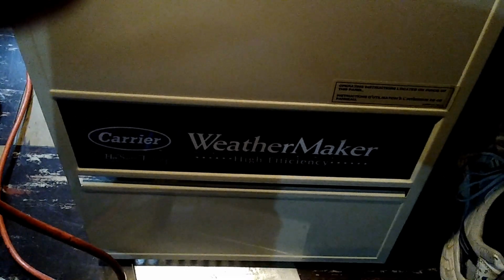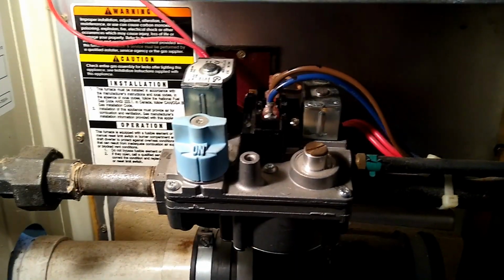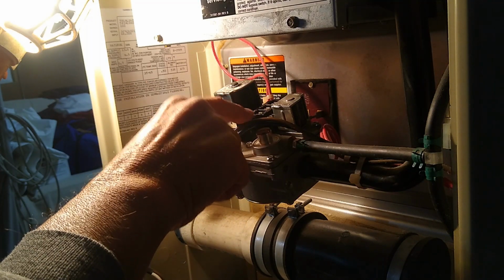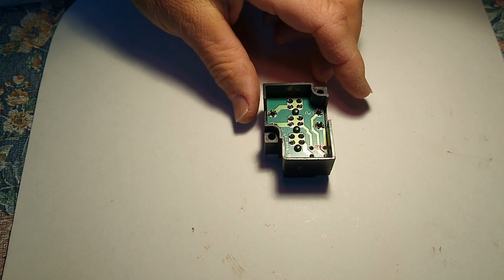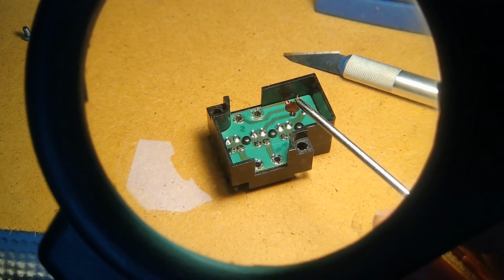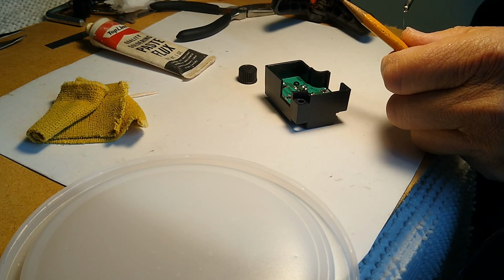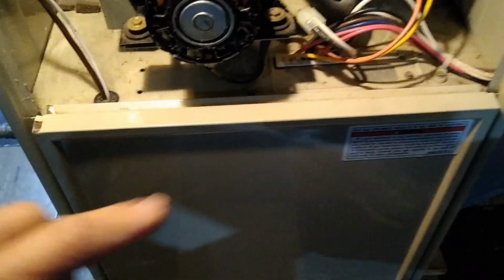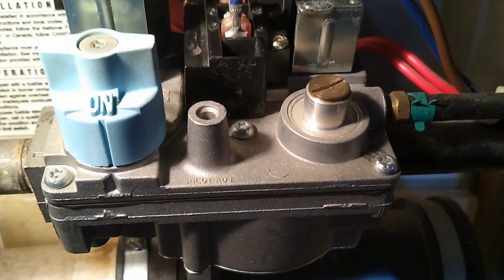Fixing a Furnace Gas Valve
I'll show you how to fix rather than replace a furnace gas valve and if your problem is similar to mine to do so for virtually no cost with a few common tools.